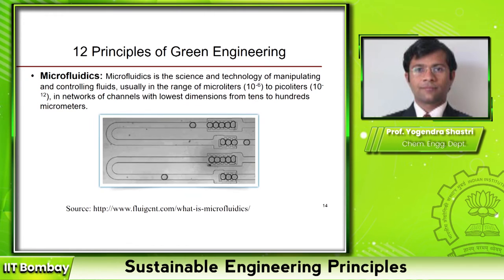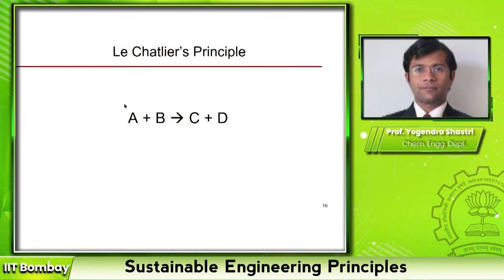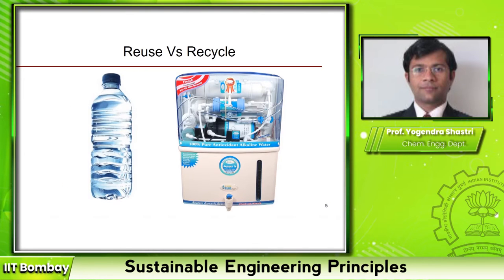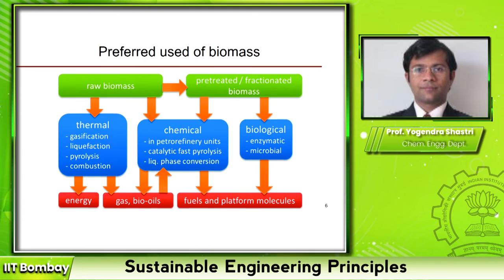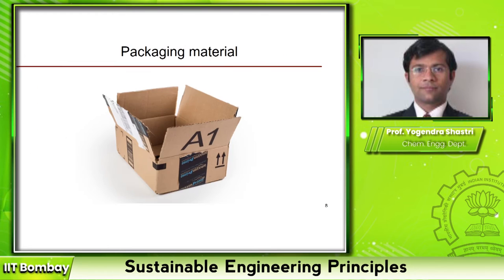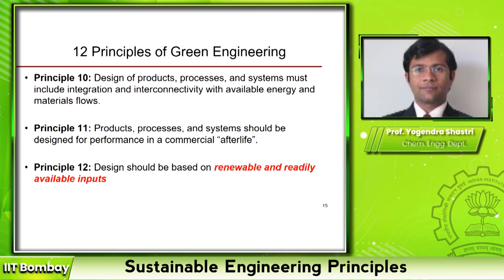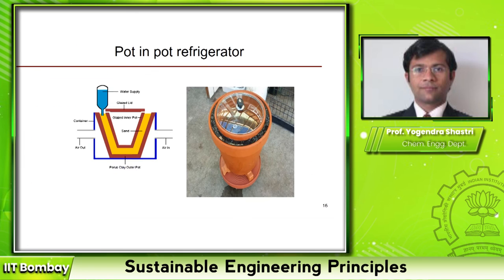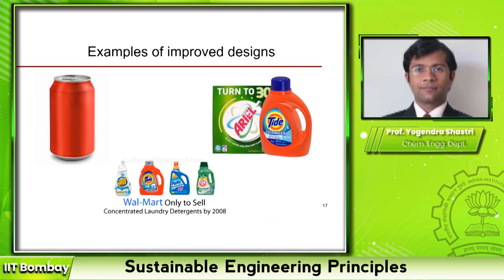Honeycomb Design: Lecture-25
Subject: Chemical Engineering
Course: Sustainable Engineering